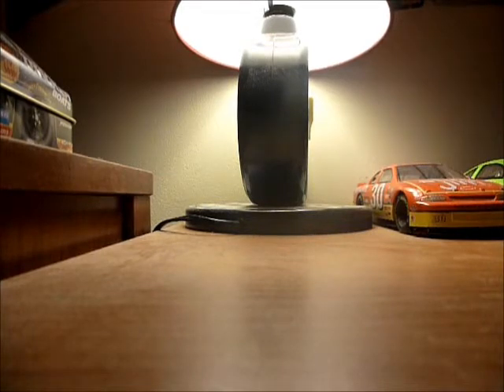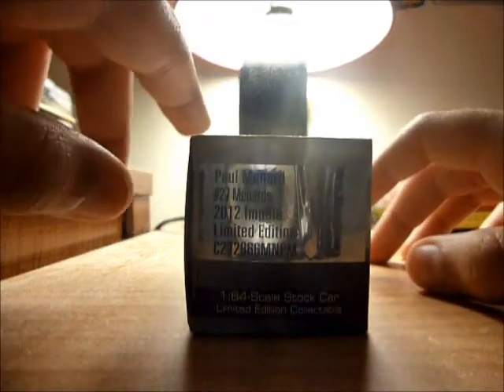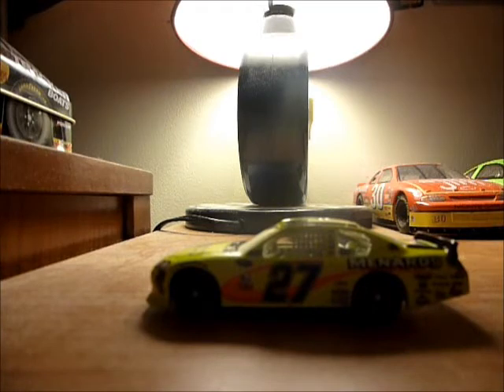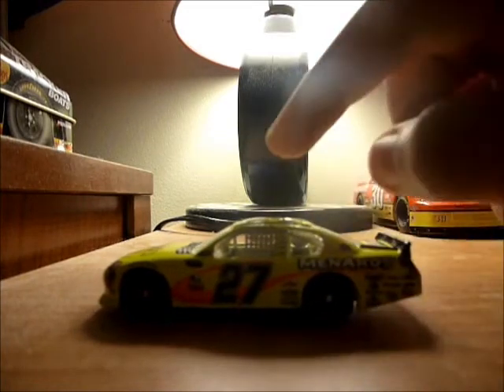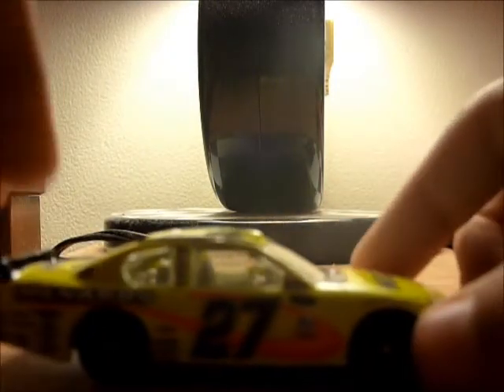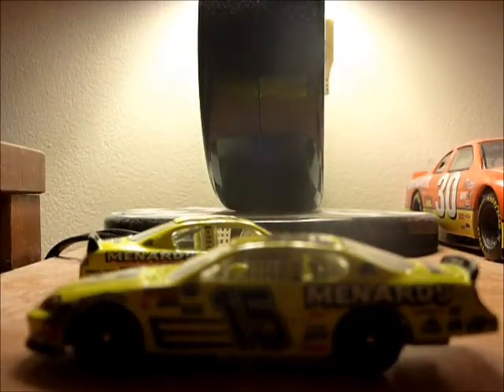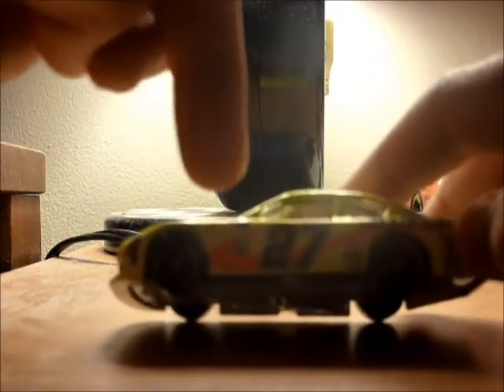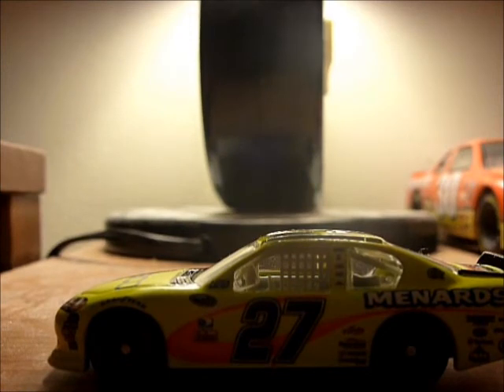Diecast Review on Paul Menard's 2012 Menards/NIBCO Chevy (500th video special)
I know your thinking that is is my 494th video but I have some privated videos. Anyway I have just decided to do this to celebrate 500 videos. If you want me to do more Comment,Rate, and Sub!